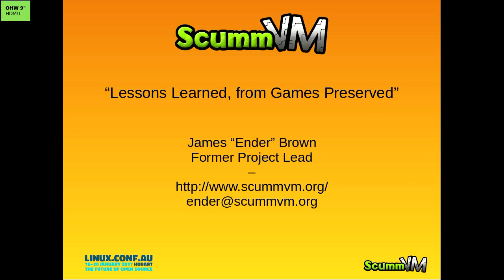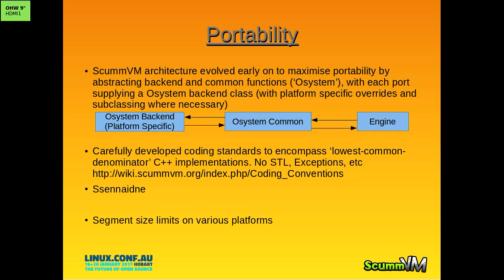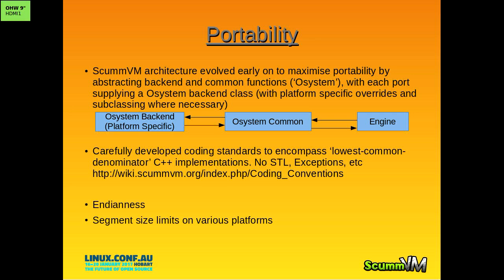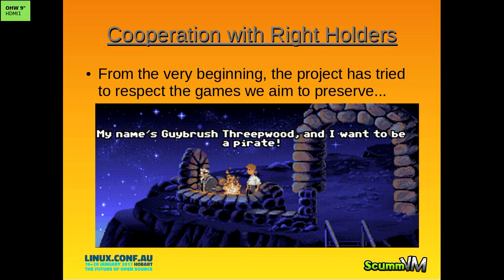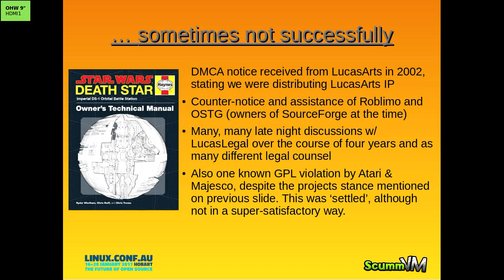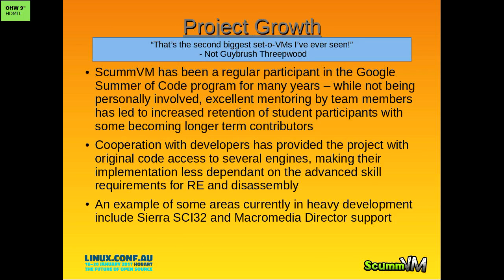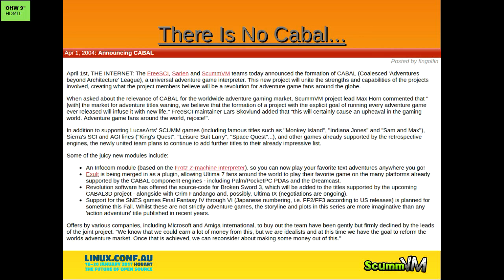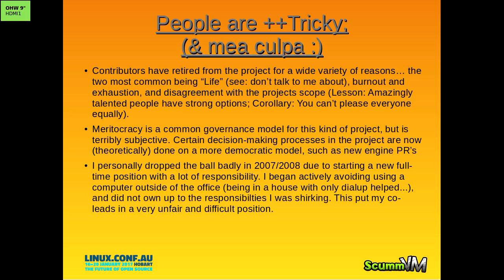ScummVM Retrospective - Lessons learnt, from games preserved.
Ender
This talk with provide a retrospective look at the ScummVM project - that (increasingly inaccurately named) project that reimplements  a wide variety of adventure game engines across a even wider variety of hardware and OS platforms.

We will briefly cover the projects history, origins and future direction. We'll touch on the projects outreach efforts and negotations, and some noteworthy failures. Lastly, we'll talk about project governence and some of the unique challenges and conflicts that arose.